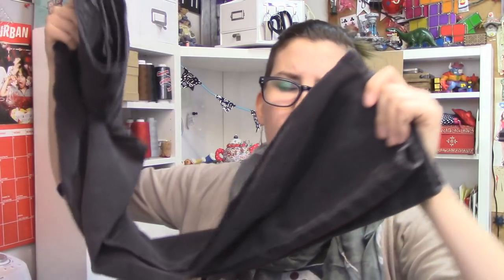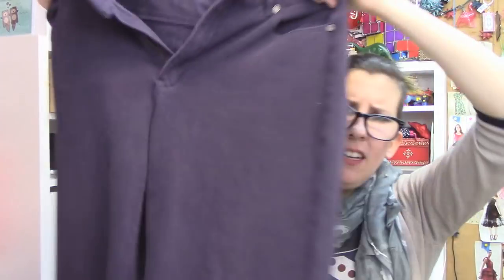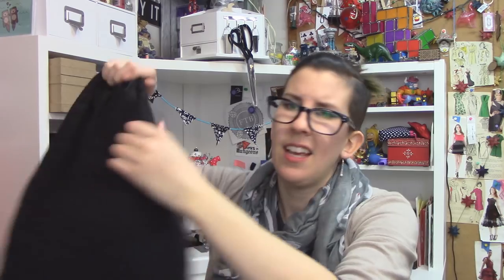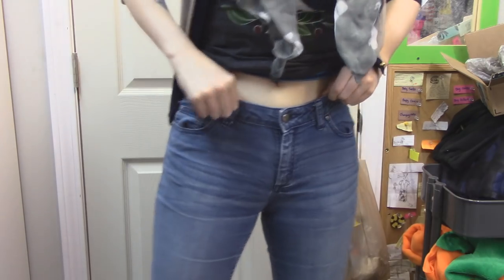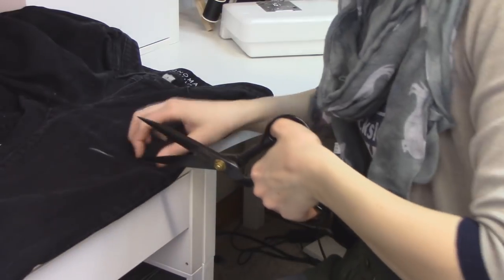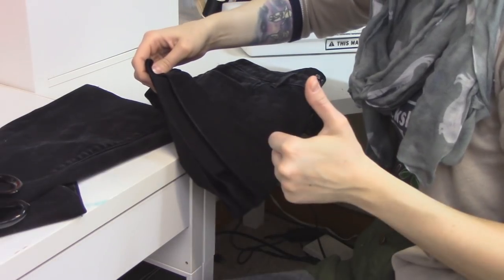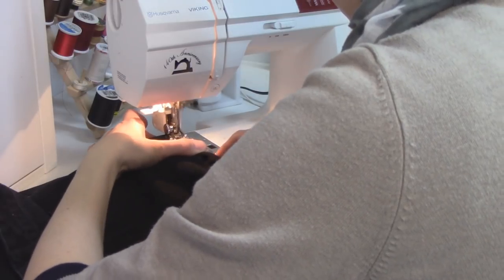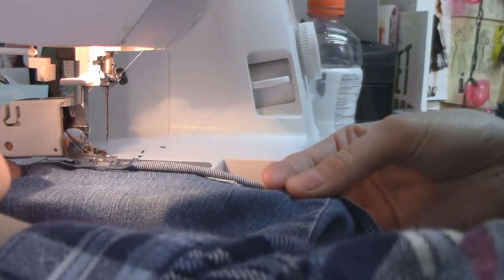4 Ways To Make Shorts! | THRIFT FLIP! | SEWING NERD!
Hi friends!
This week I show you a handful of ways to turn your jeans into shorts! Hope this was helpful!

ETSY!

SEND ME MAIL, IF YOU'D LIKE!:
Londonderry, NH
03053 USA